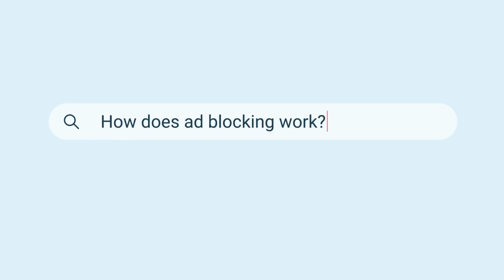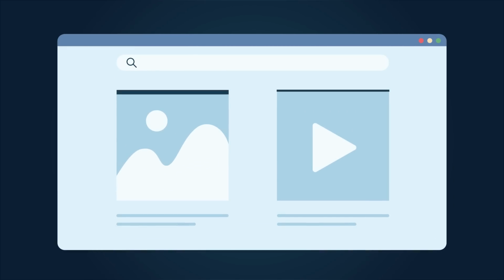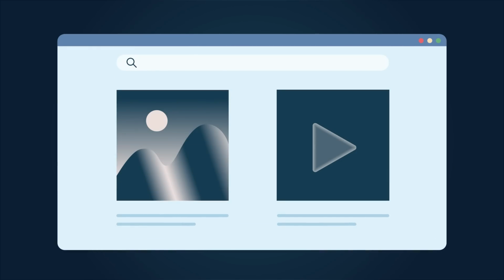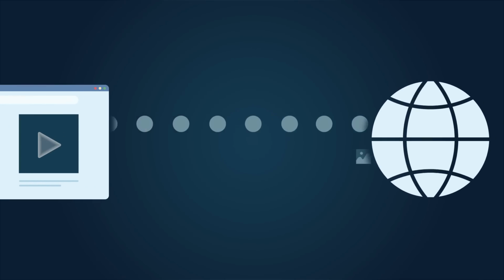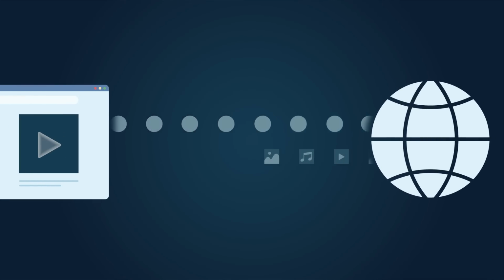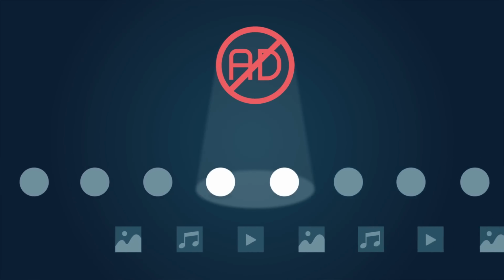How does ad blocking work? | AdGuard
Install AdGuard Ad Blocker on any OS or device — Windows, Mac, Android, or iOS — or try an AdGuard Browser extension for Chrome, Edge, Firefox, Safari, and others.

To show you a picture or a video, your browser must first download it. To do this, it sends a web request to a server. Ad blockers work with such requests.

In their work, ad blockers rely on filters — basically, long lists of rules. Based on these filters, ad blockers determine what to block on the websites you visit, and what to let through. They check every web request from your device, and if an address of the request is flagged as an ad server in the filtering rules, it gets blocked and the ad doesn’t load.

Some blockers only remove ads. Others, like AdGuard, also block trackers — analytics tools built into websites and apps with a sole purpose to collect information about you.

A good ad blocker keeps your personal data safe, makes pages load faster, and prolongs battery life of your devices. And eliminates all the annoying ads, of course.